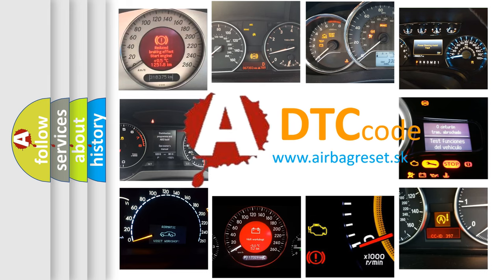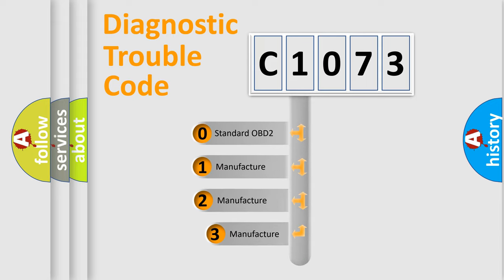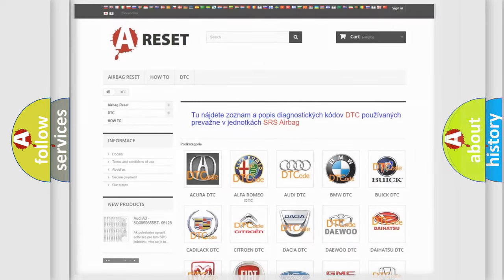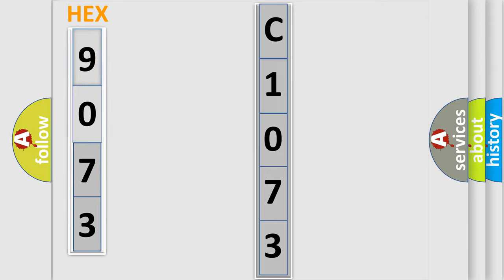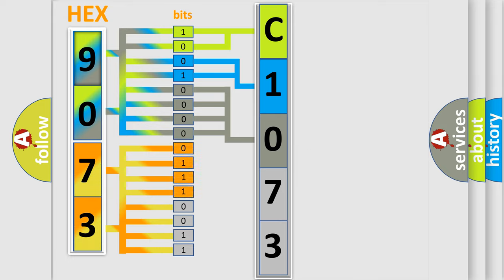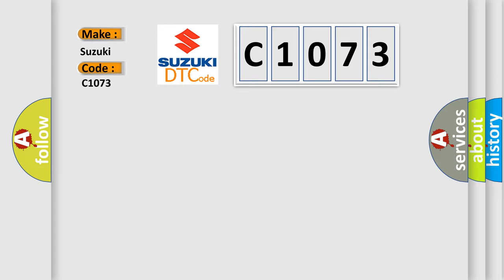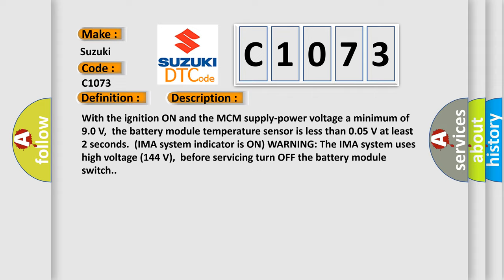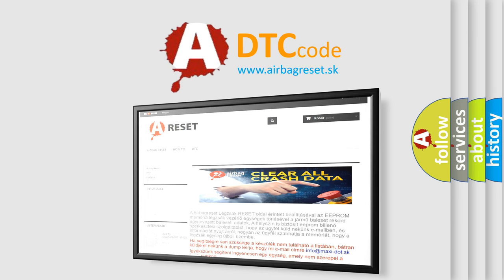DTC Suzuki C1073 Short Explanation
Contents:
0:21 Basic DTC analysis according to OBD2 protocol standard.
1:48 Insight into programming
2:58 A diagnostically understandable description of the Diagnostic Trouble Code
3:05 Basic error definition

Make:
Suzuki
Code:
C1073
Definition:
Battery Module Temperature Sensor 1 Circuit Low Voltage
Description:
With the ignition ON and the MCM supply-power voltage a minimum of 9.0 V,the battery module temperature sensor is less than 0.05 V at least 2 seconds.(IMA system indicator is ON) WARNING: The IMA system uses high voltage (144 V),before servicing turn OFF the battery module switch.
Cause:
 Poor connections or loose terminals at the battery module and the MCM "Short" circuit between the battery module and the MCM (B1) Faulty battery module MCM may need to be updated with the latest software Faulty MCM